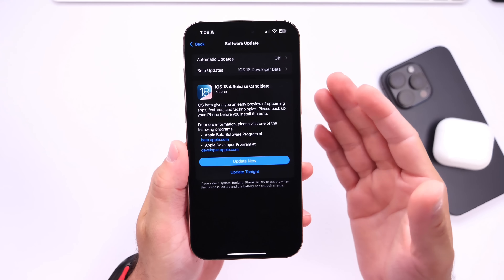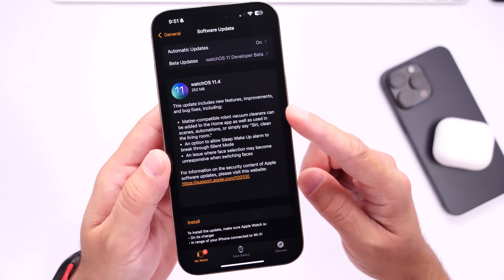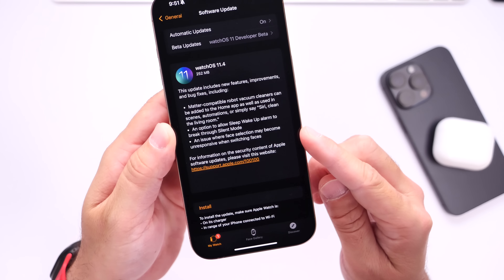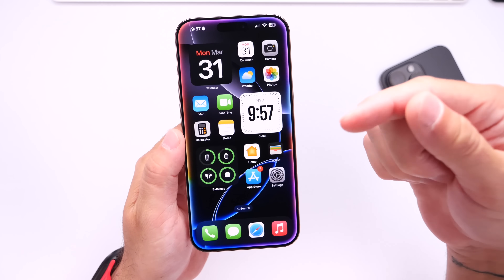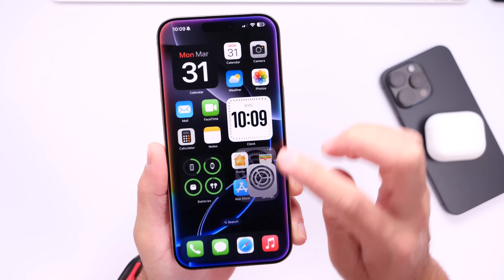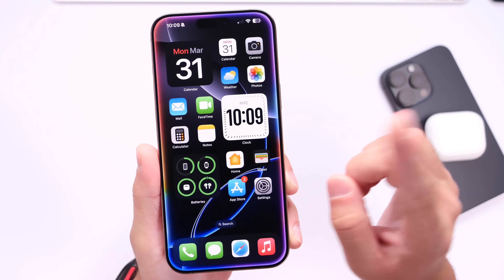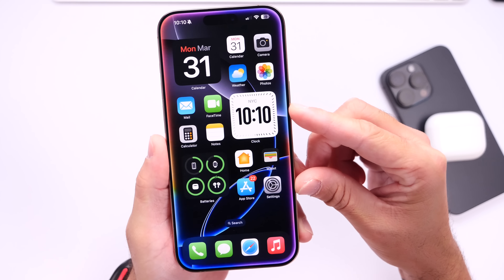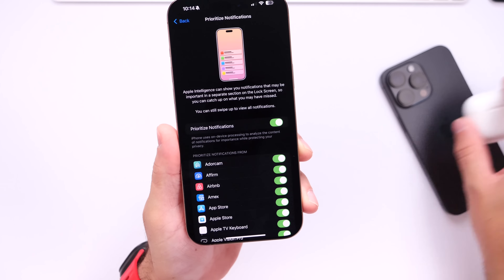iOS 18.4 - Do This IMMEDIATELY After You Update!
iOS 18.4 - Do This After You Update!

The new AirPods firmware build is version 7E93.